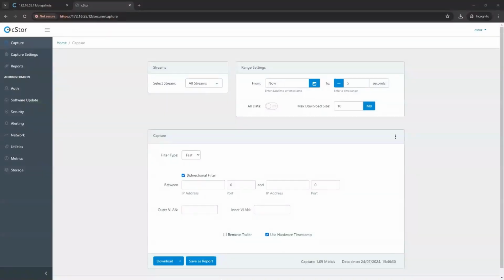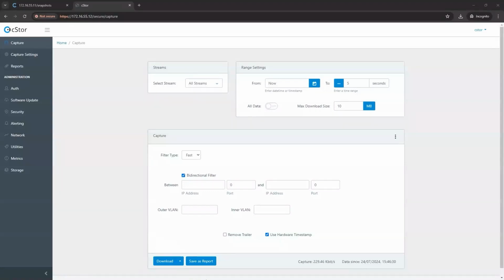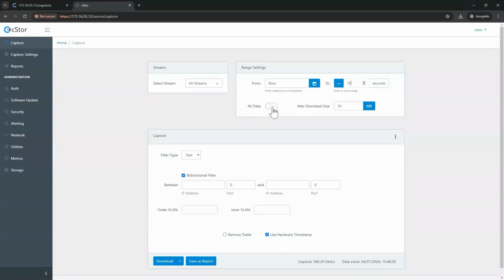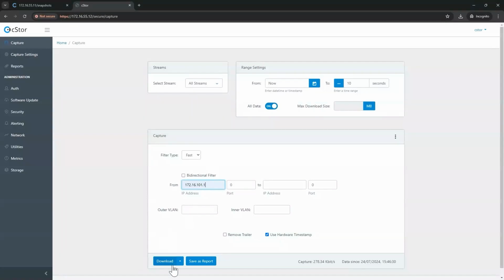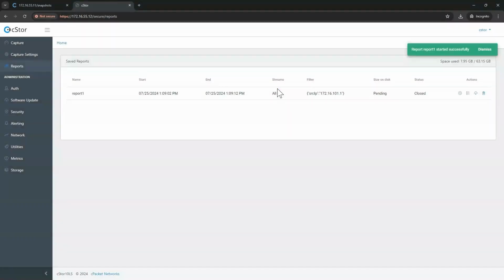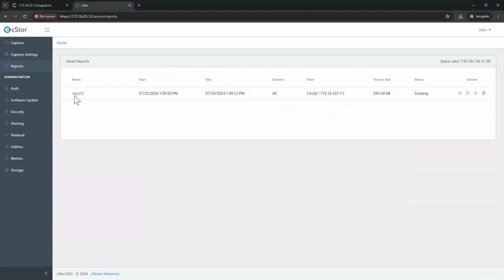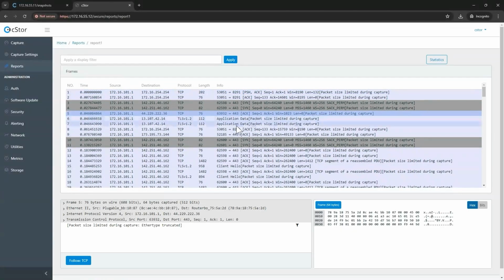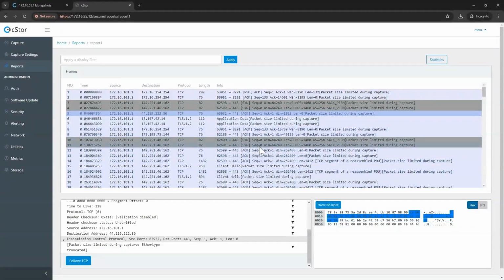cPacket cStor10S Capture and Download Packets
cPacket Online Help and Tutorial Video Series: Demonstration of the cPacket cStor Packet Capture User Interface to Filter and Capture packets from a cPacket cVu Packet Broker and download the PCAP file to onboard WireShark tool for Analysis and debugging. Network Observability, NetOps & SecOps.